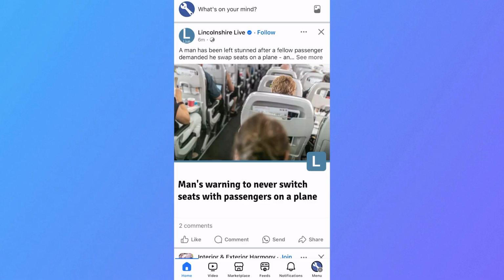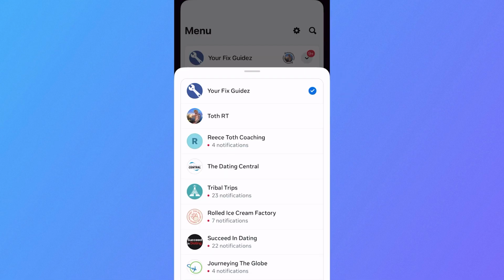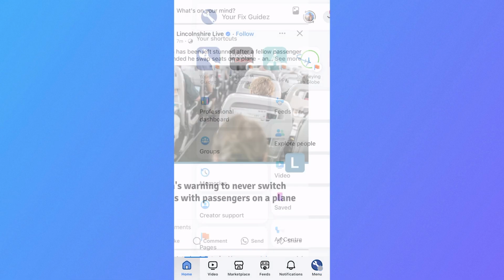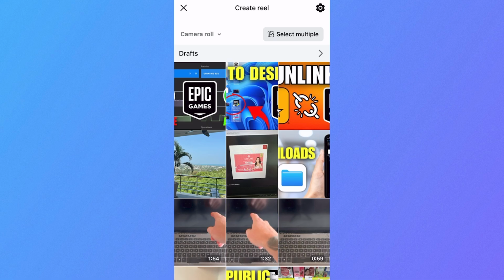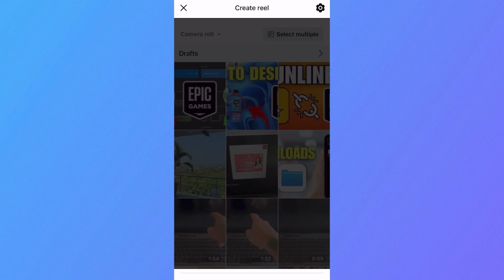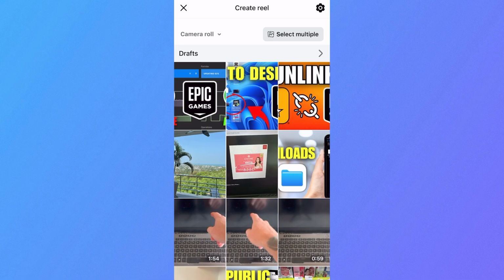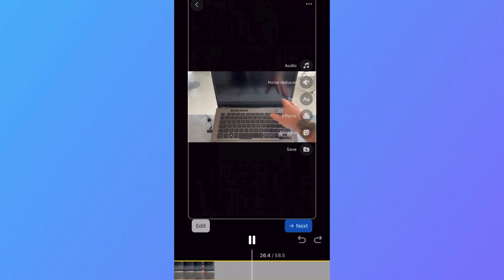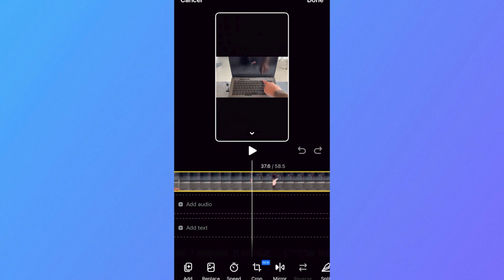How To Upload Reels to Facebook (Mobile)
Learn how to upload Reels to Facebook on mobile with this quick guide. Whether you're using Android or iPhone, we’ll show you the step-by-step process to create, edit, and post Reels directly from the Facebook app.